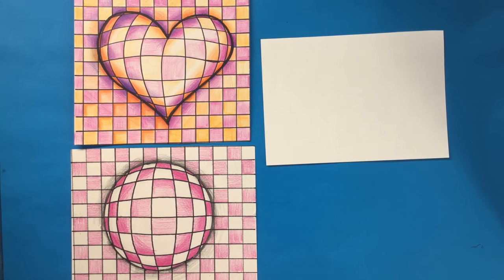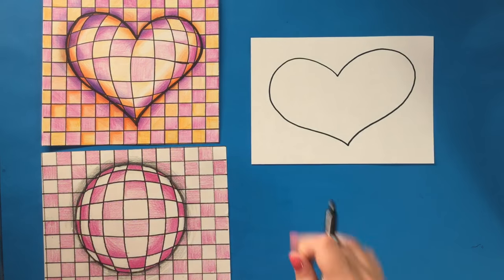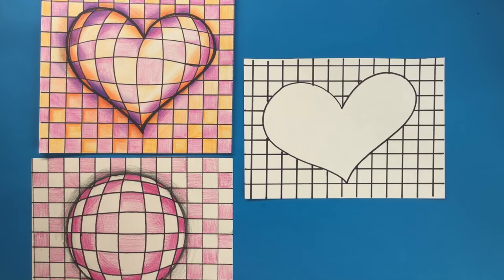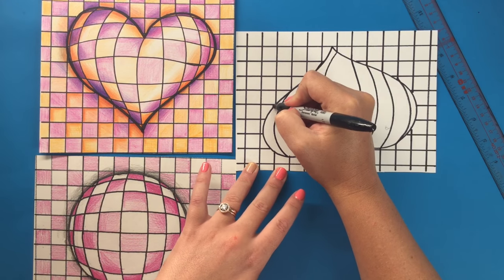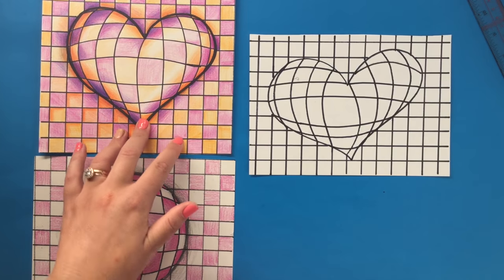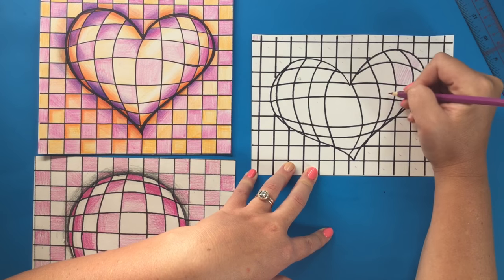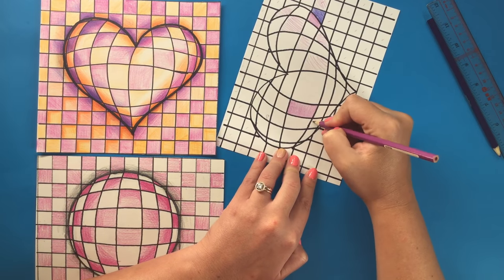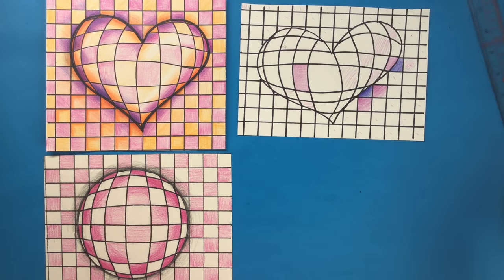Grade 3 Optical Illusion Shape Challenge